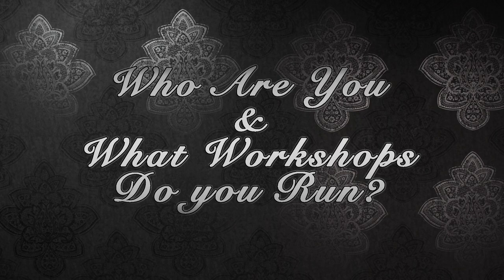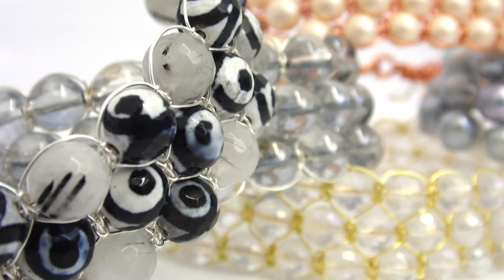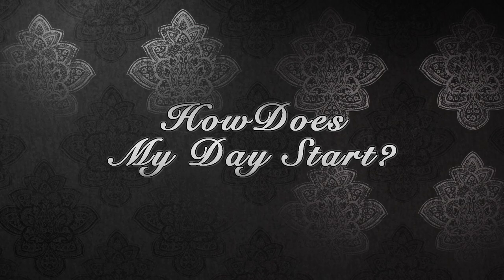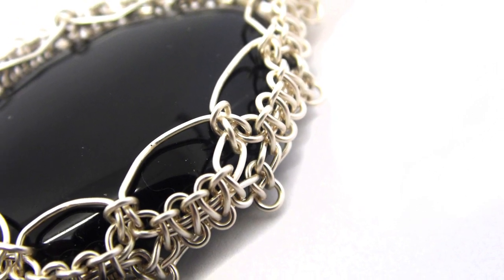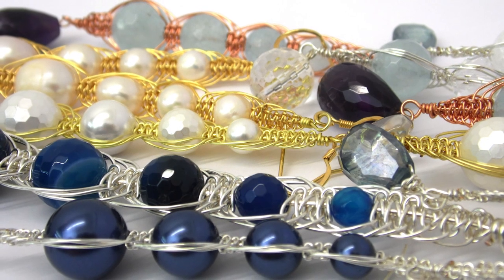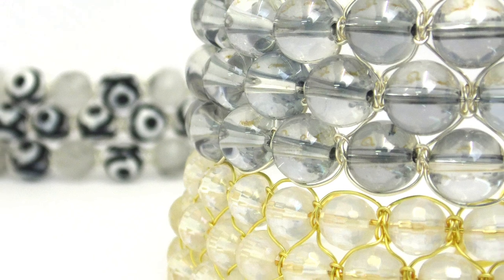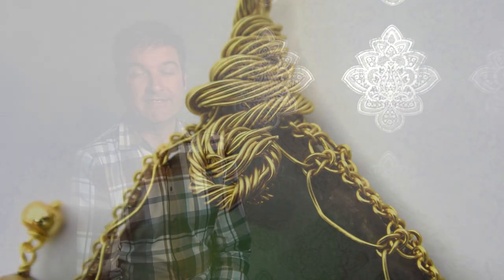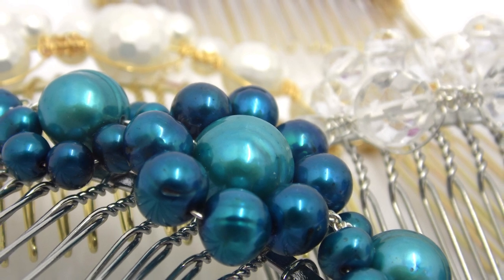JewelleryMaker: Macrame With Wire Workshop Interview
Jewellery Maker interviews Mark Smith about his workshop, Macrame With Wire.